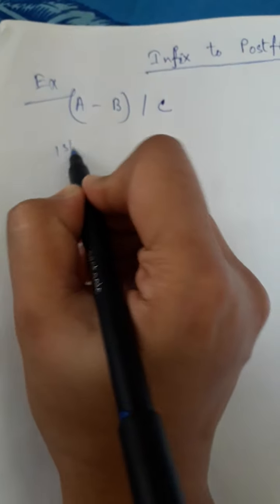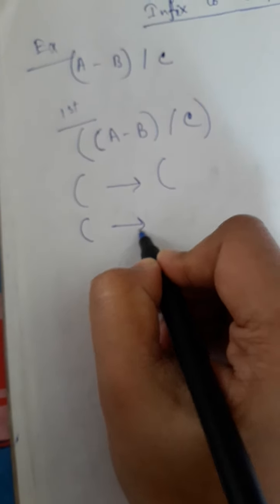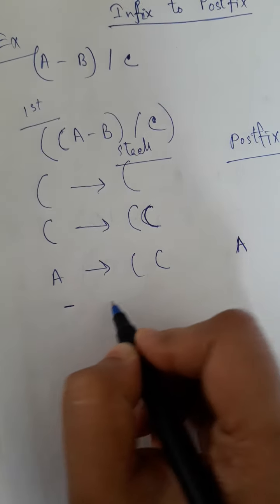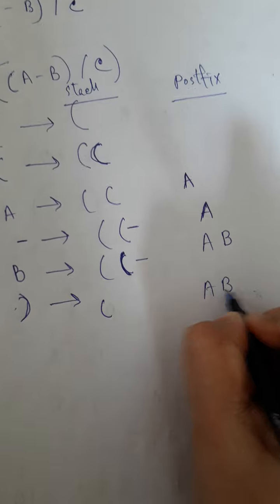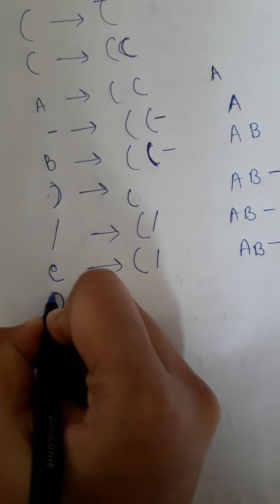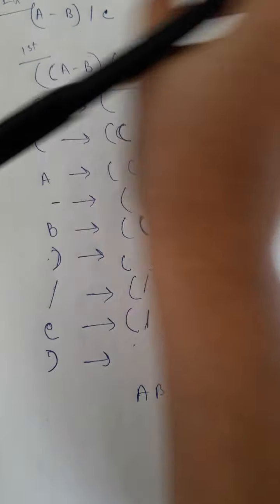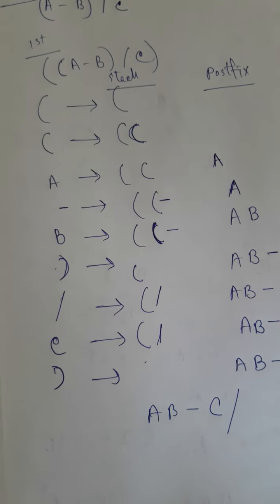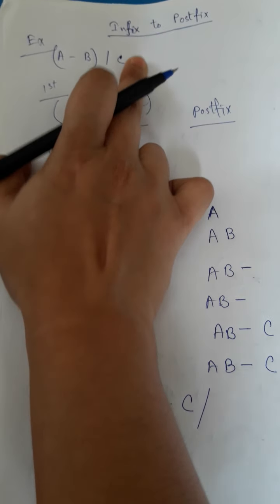Infix to postfix conversion